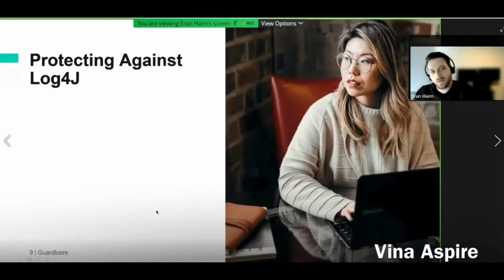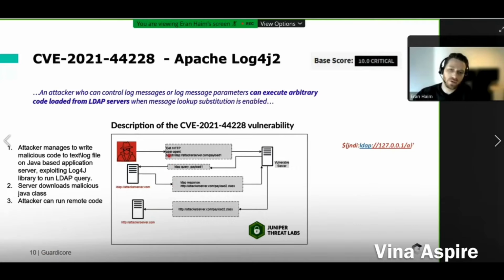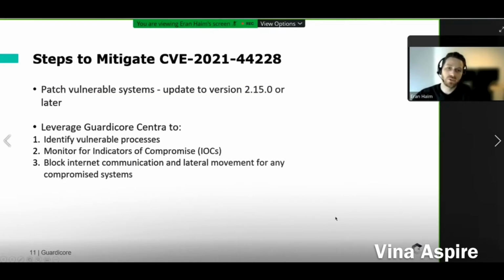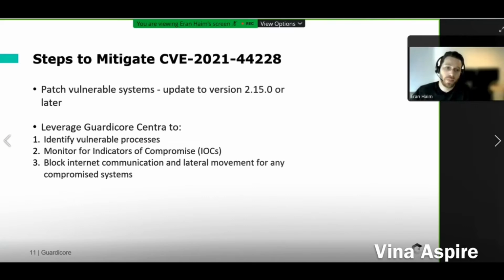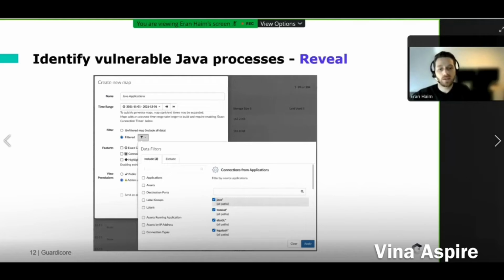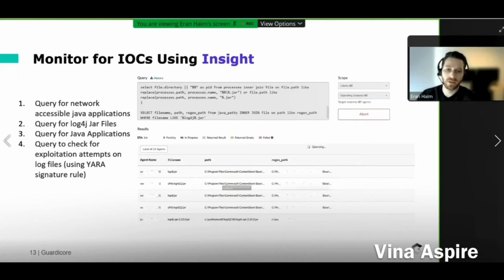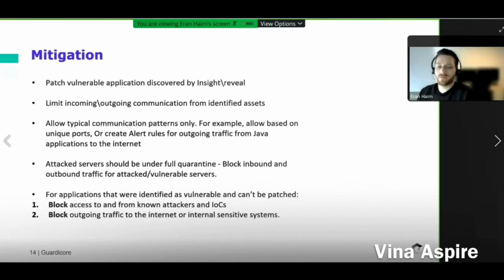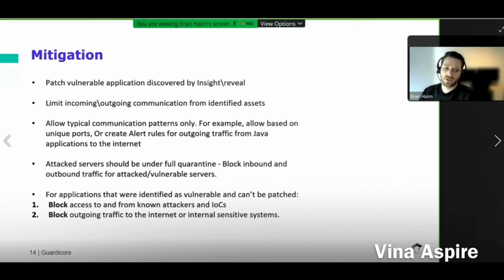Cập nhật về Log4j remediation của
Guardicore